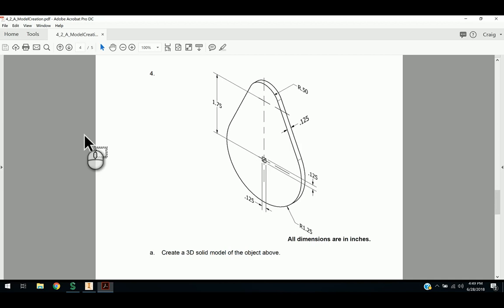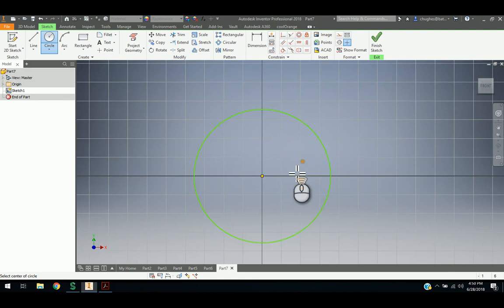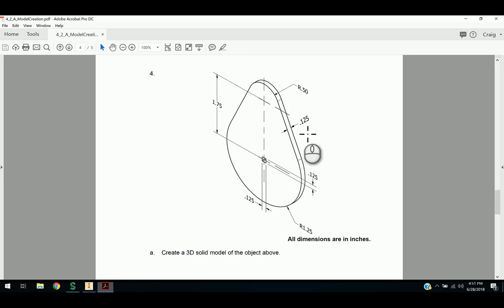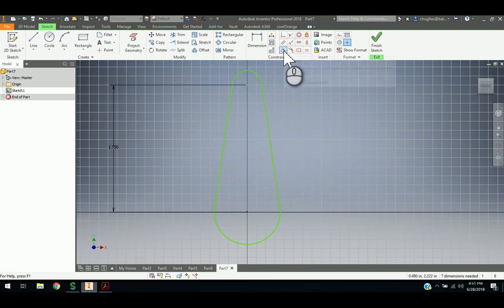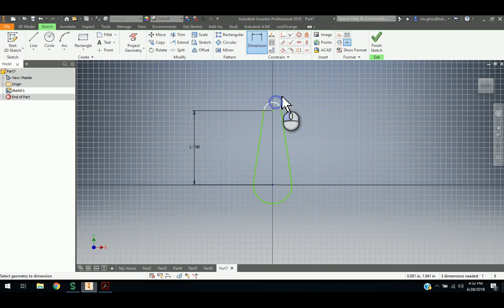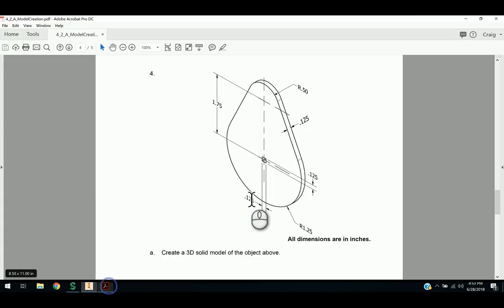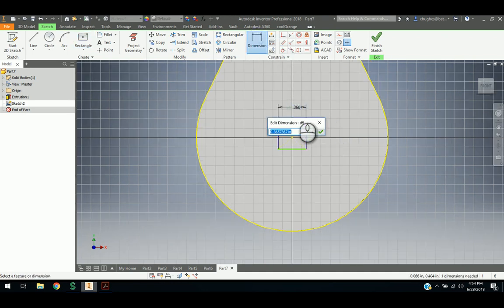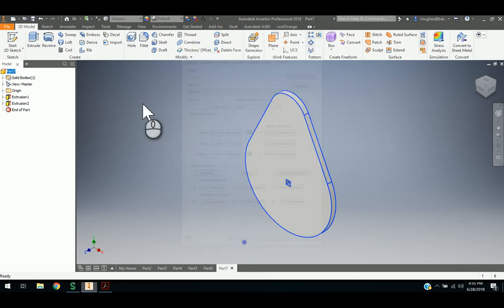Activity 4 2 Model Creation #4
Modeling the fourth part of Activity 4.2 Model Creation